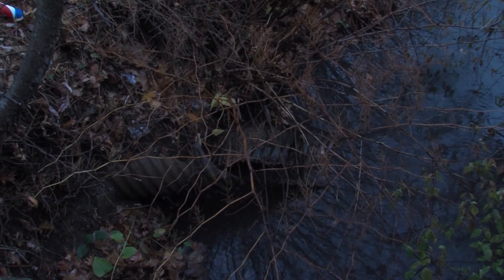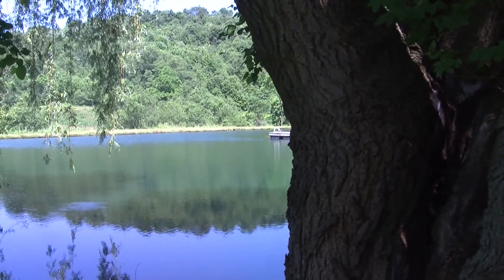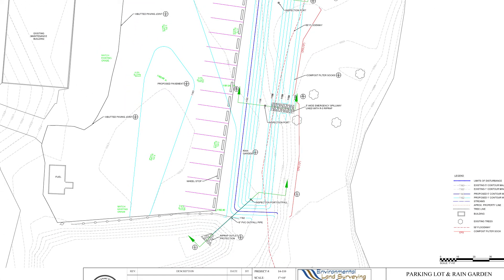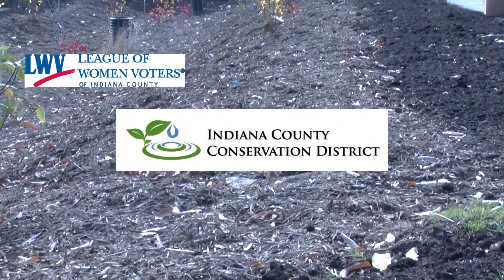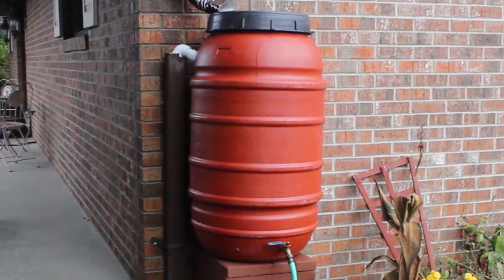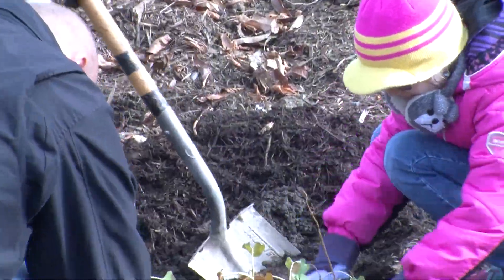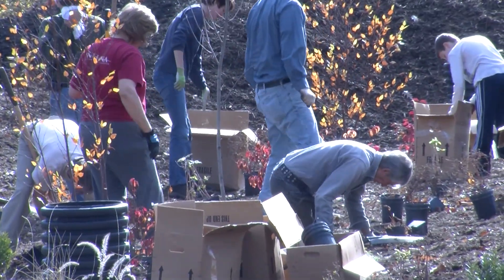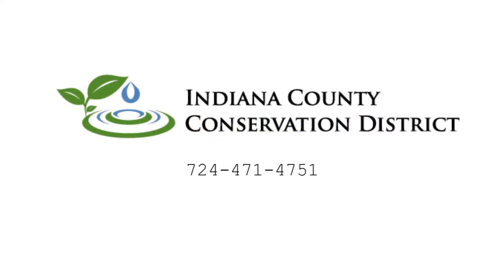Video Guide to Managing Stormwater: RAIN GARDENS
Best Practices for Stormwater management that you can do, Presented by the Stormwater Partnership of Indiana County, PA.